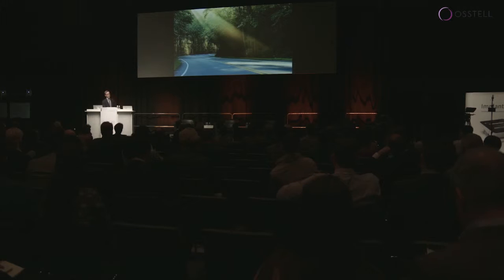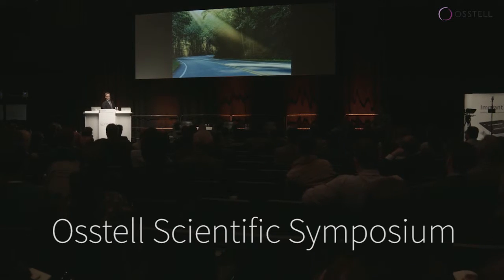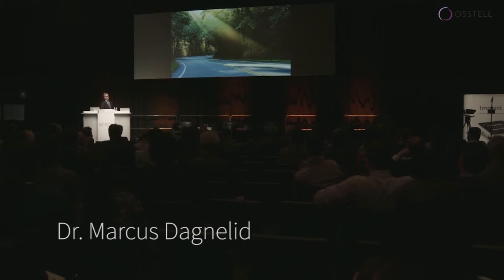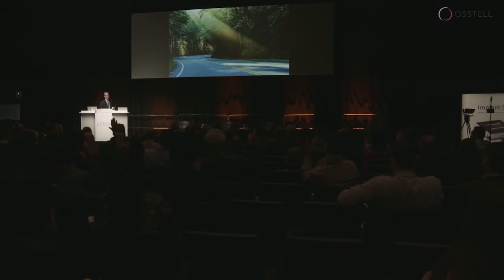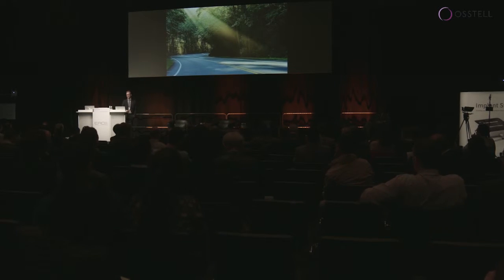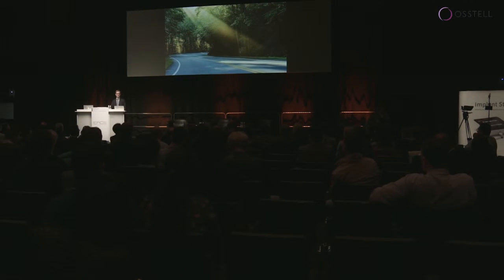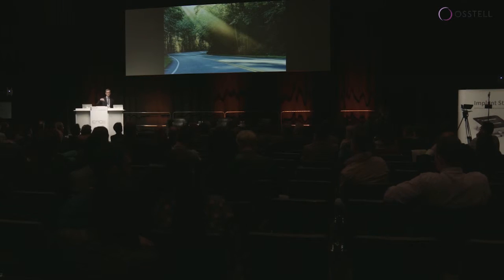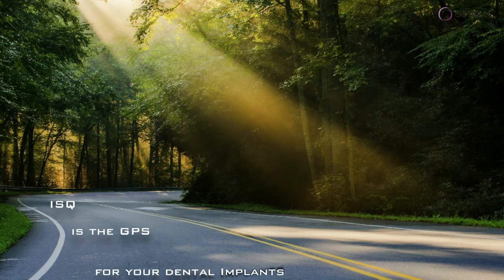Dr. Marcus Dagnelid: ISQ is the GPS for your dental implants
Highlight from the Osstell Scientific Symposium at EAO 2015 in Stockholm.

Dr Marcus Dagnelid gave the audience a solid background on the Osstell technique and the Osstell ISQ Scale. He followed up with a few cases highlighting the importance of using Osstell in his practice, especially when immediately loading a single tooth. Dr Dagnelid ended his presentation with a resonating comparison stating, “ISQ is the GPS for your dental implants”.